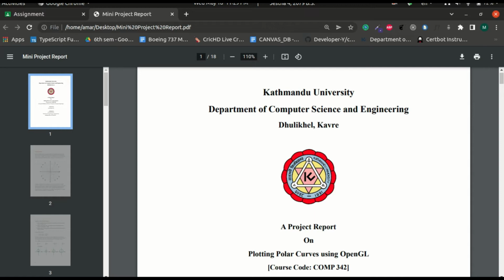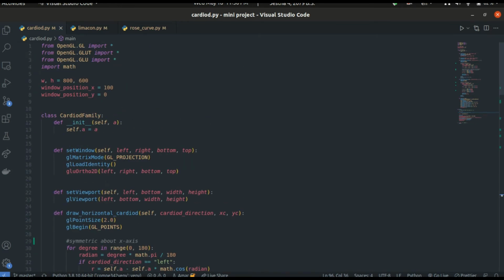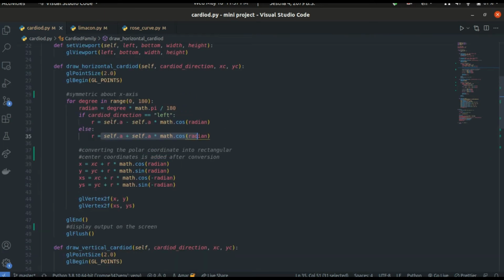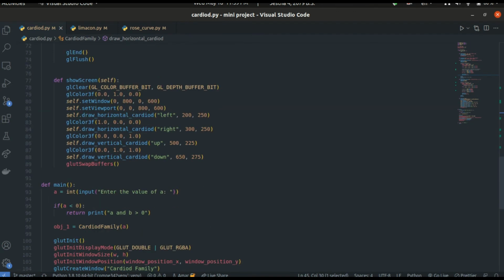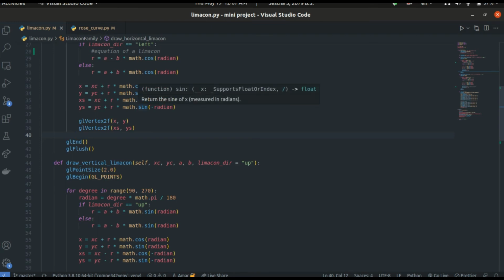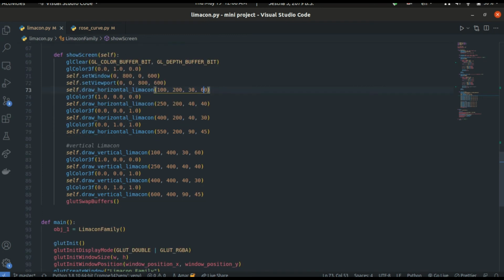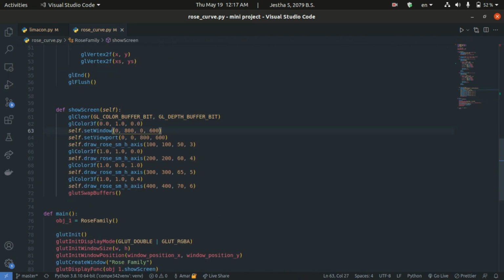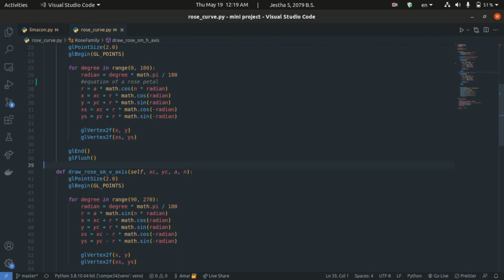Plotting Polar Curves using PyOpenGL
Limacon, Cardioid and Rose petals